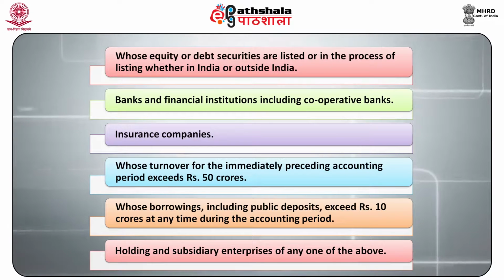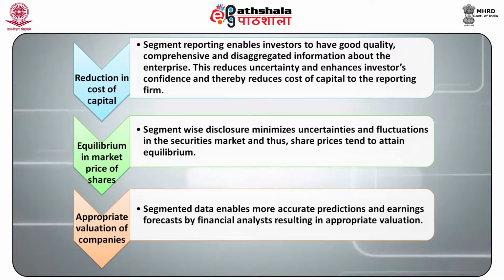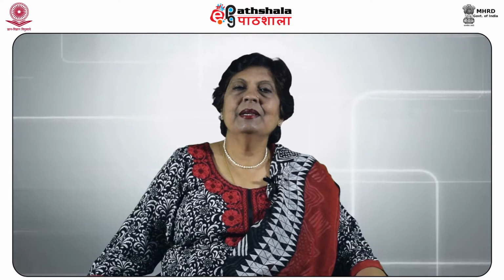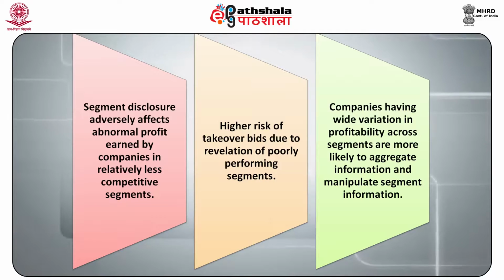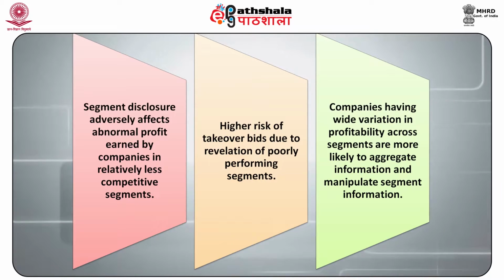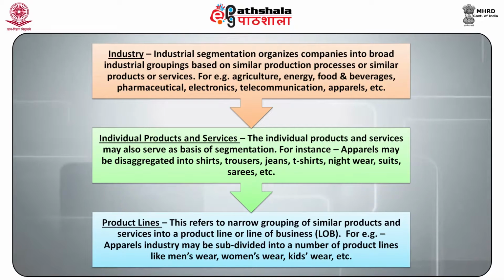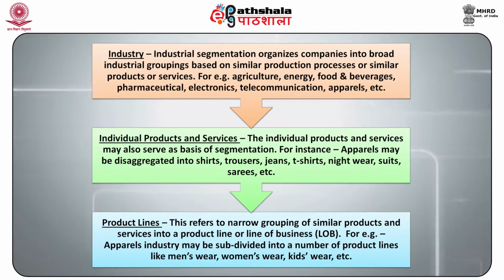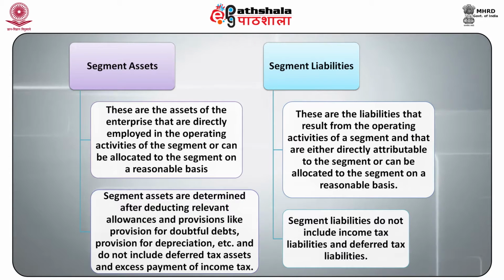Segment Reporting (COM)